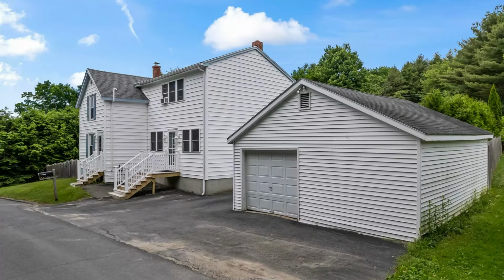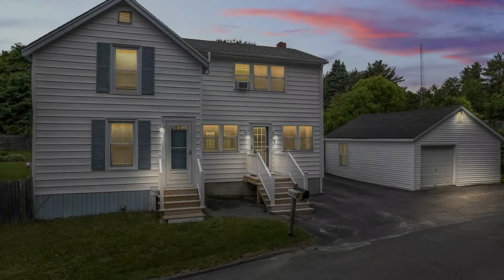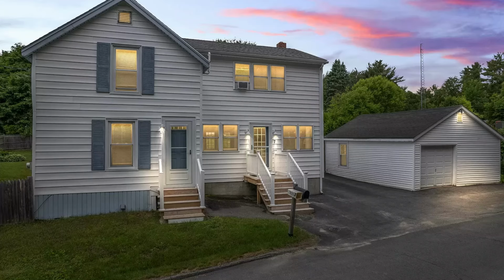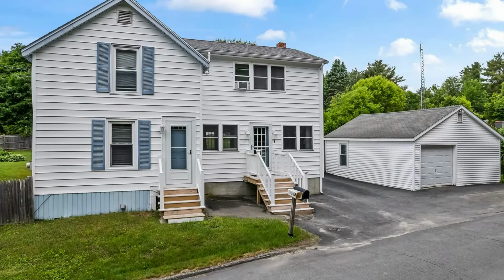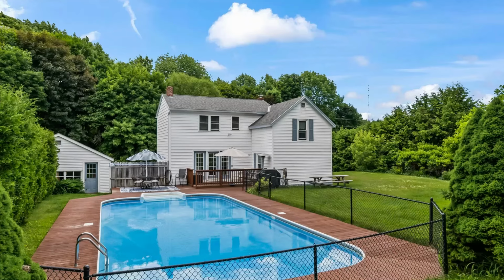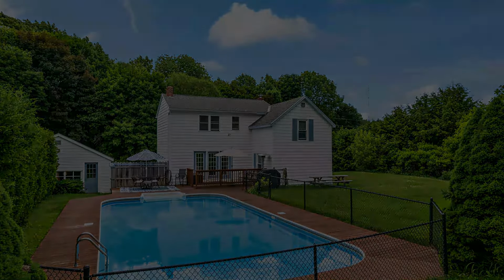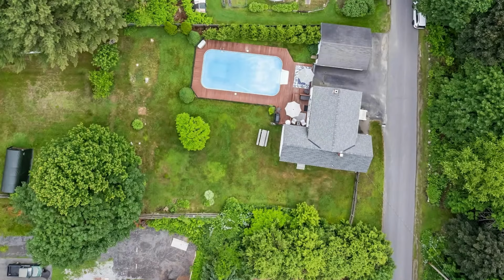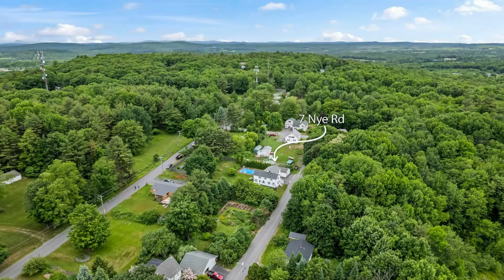Homes for sale in Maine Hallowell